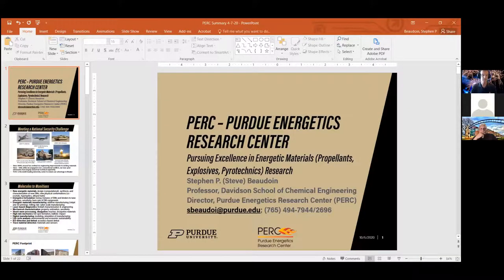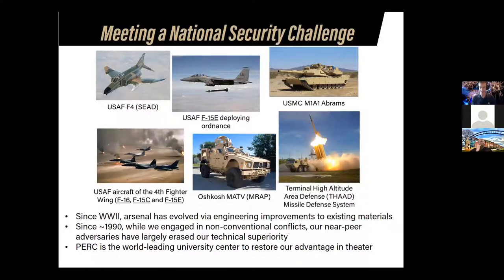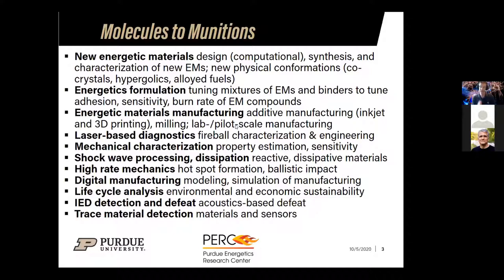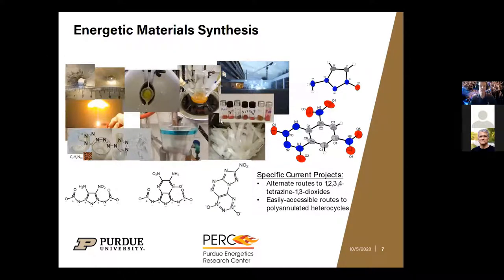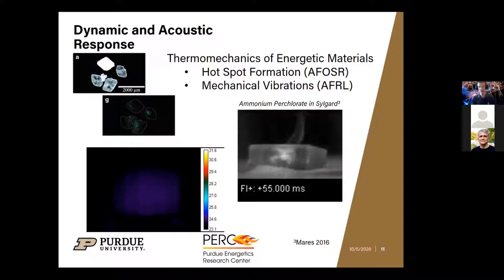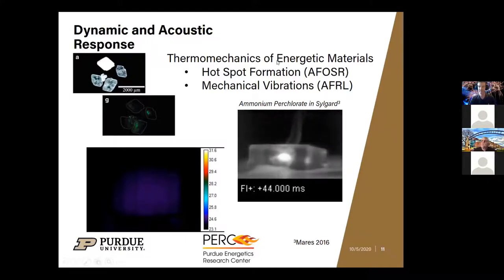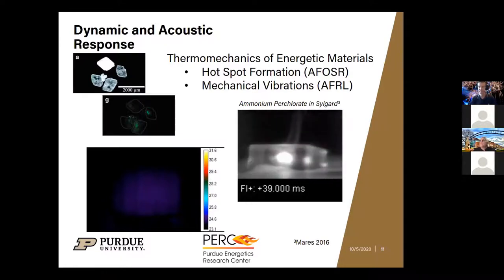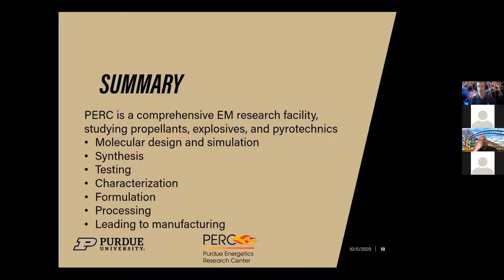Explosives, Propellants, and Pyrotechnics: The Purdue Energetics Research Center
Grad Expo is your virtual one-stop shop for learning about top-ranked graduate programs in the STEM disciplines. Workshops, networking, and a graduate school fair with Big Ten and peer institutions. Learn more from Purdue graduate students and faculty about research areas and insider application tips on the Purdue Engineering channel here.

Programs of graduate study are administered through the individual academic units within Purdue University's College of Engineering. This includes interdisciplinary programs such as Biomedical Engineering and Manufacturing Engineering. Students interested in applying for admission should communicate with the program they wish to enter.